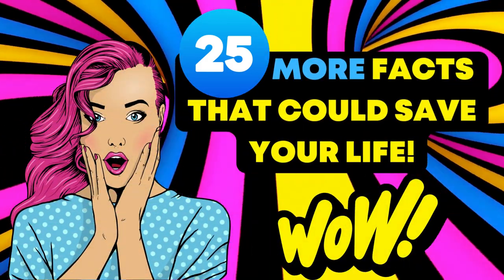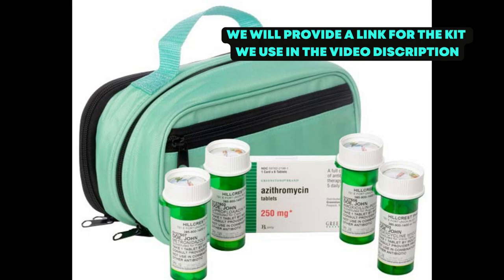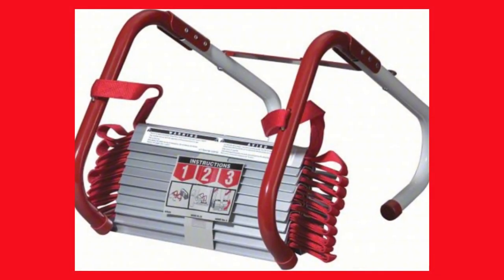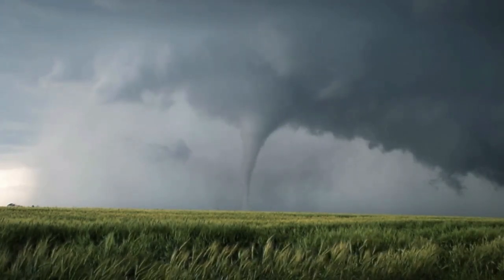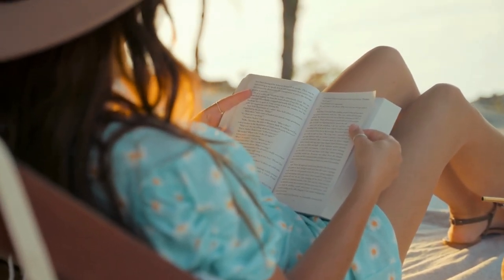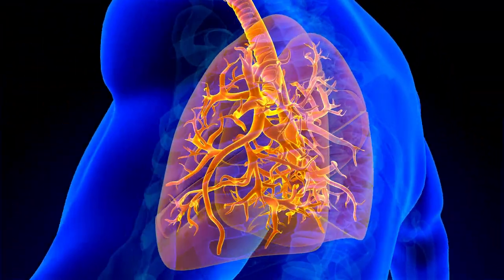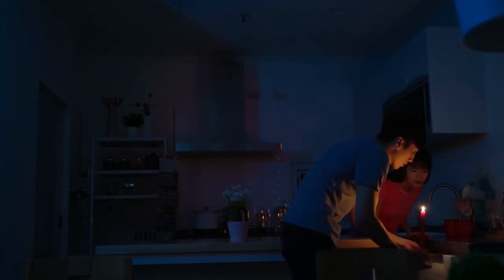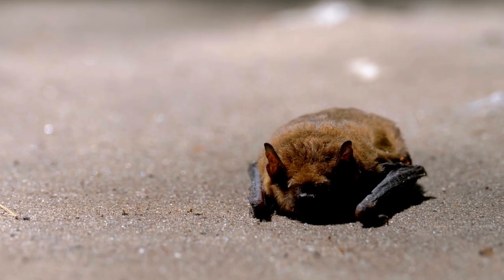25 Life-Saving Facts You Need to Know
Knowing the right information at the right time can save your life. In this video, we reveal 25 life-saving facts that everyone should know, from essential survival tips to emergency response techniques. Whether you're in a dangerous situation or just looking to be prepared, these facts could be the difference between life and death.